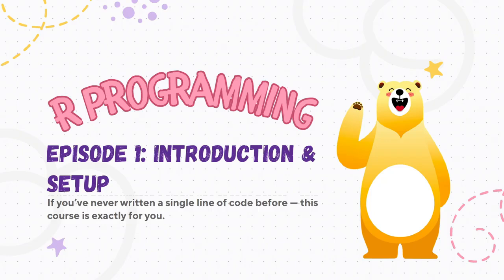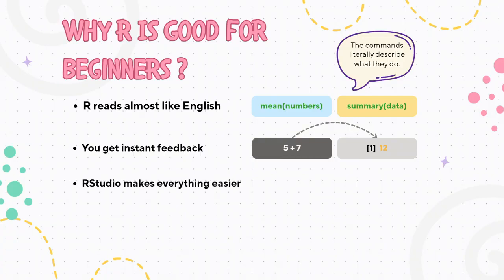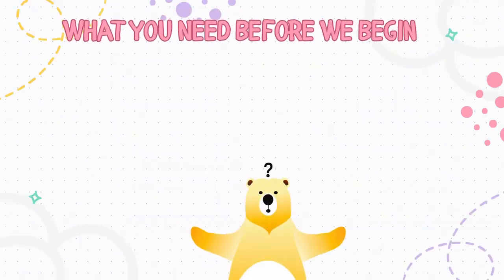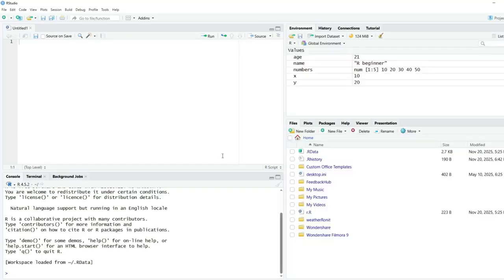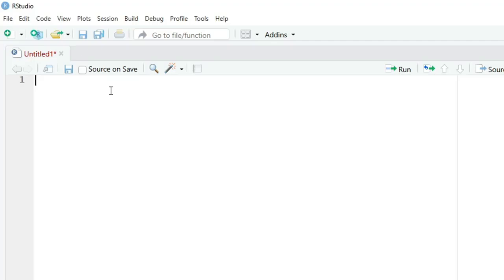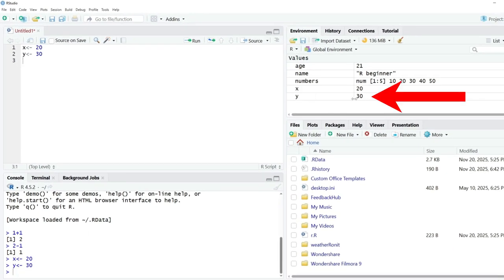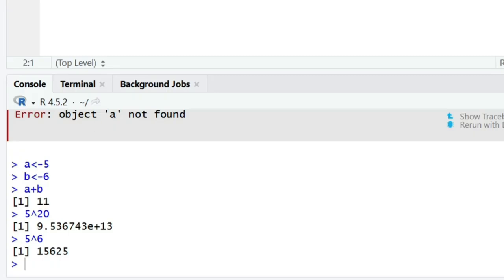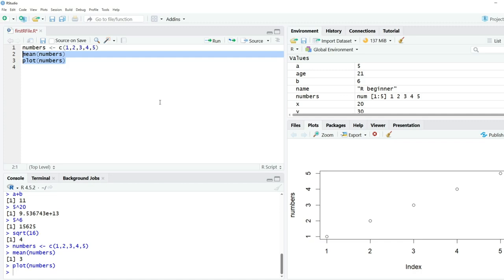R Programming for Beginners Episode 1 Introduction, Features & Complete Installation Guide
Welcome to Episode 1 of our R Programming for Beginners series. In this introductory lesson, we explore the fundamentals of R programming, one of the most widely used languages for statistical computing, data analysis, and data visualization.

In this video, you will learn:
What R Programming is
The key features and advantages of R
Why R is important for data science and research
Step-by-step installation of R and RStudio
Setting up your development environment for future lessons

Whether you are a student, researcher, data analyst, or aspiring data scientist, this series will help you build a strong foundation in R programming from the ground up.

Topics Covered:

* Features of R
* Applications of R
* Installing R
* Installing RStudio
* Environment Setup